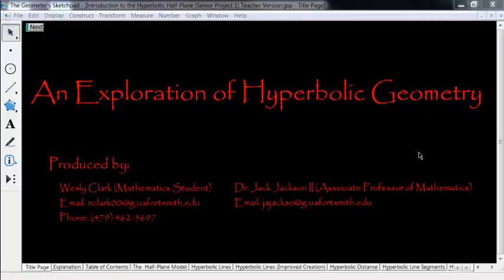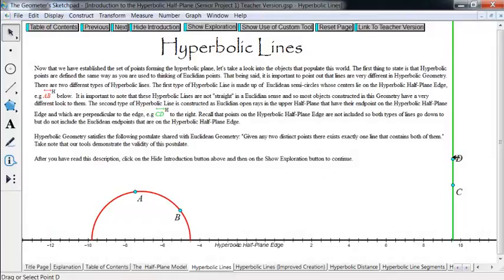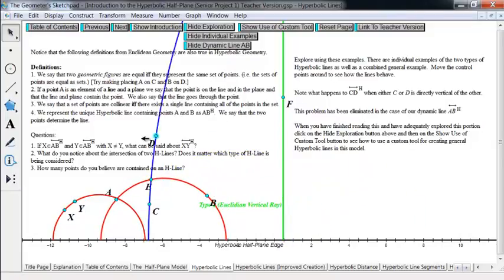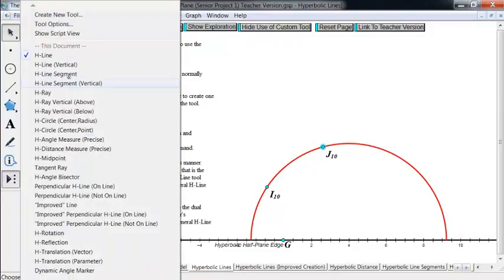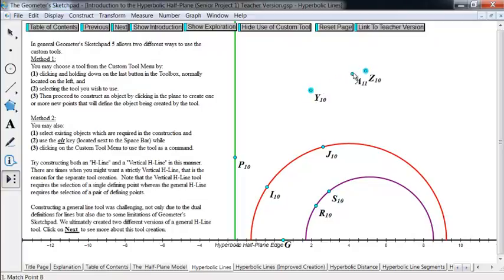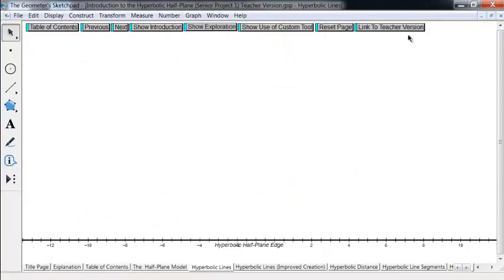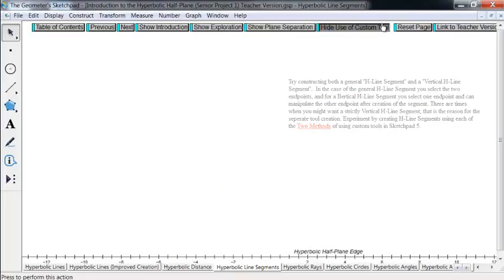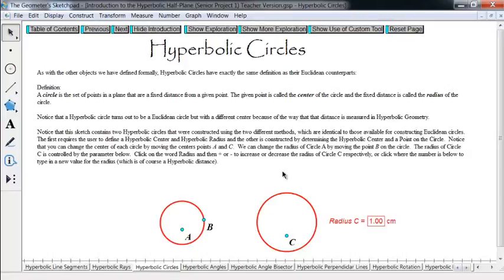Geometry (older) Introducing Wesly Clark's Hyperbolic Geometry Sketch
We introduce a Geometer's Sketchpad sketch developed by Wesly Clark and Jack Jackson for use with a Hyperbolic Half-Plane model of Hyperbolic Geometry.